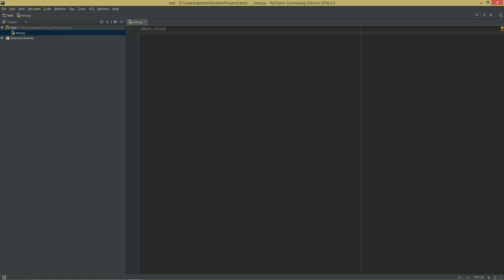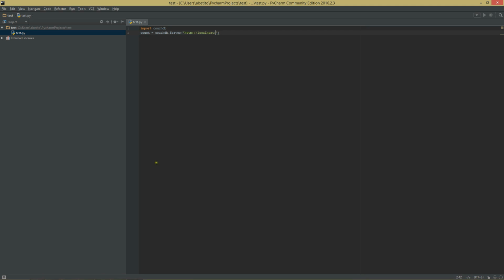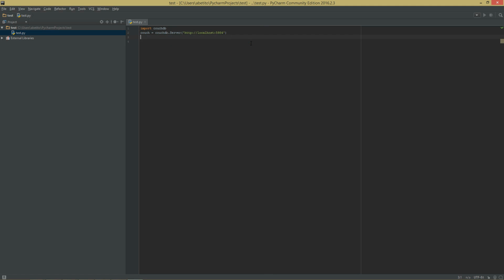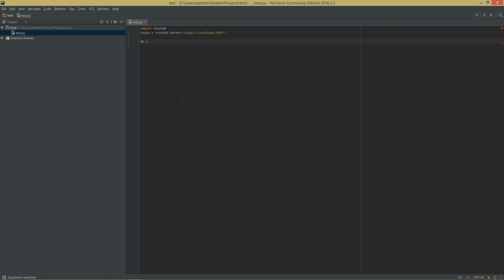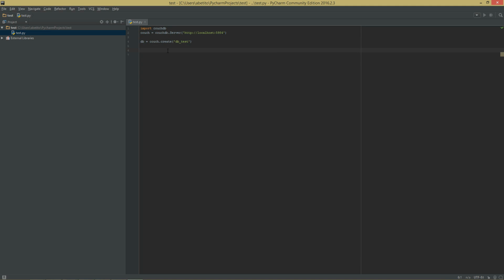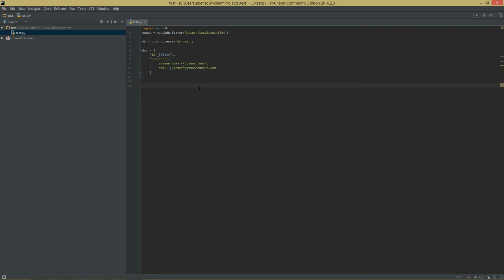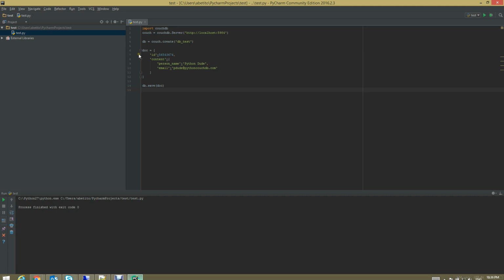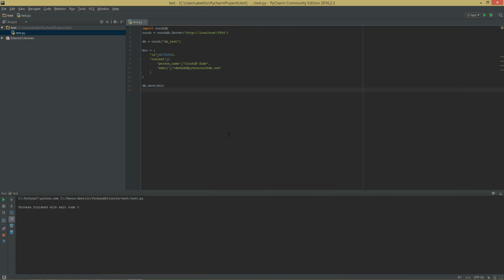How to use CouchDB with Python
Learn how to connect CouchDB server, Create Database and save CouchDB document to the database with Python